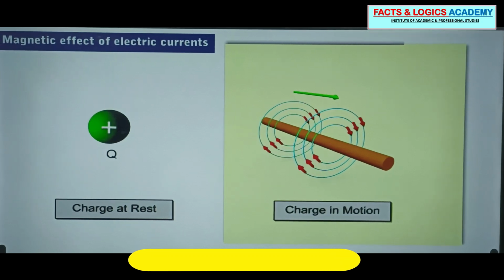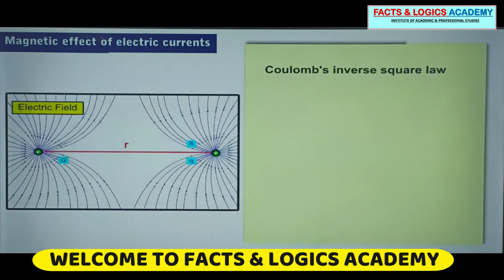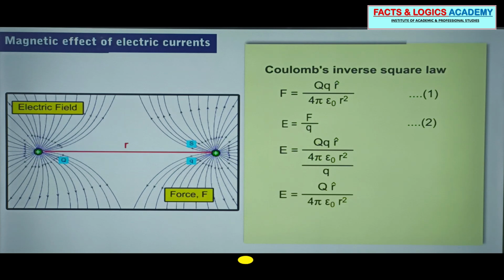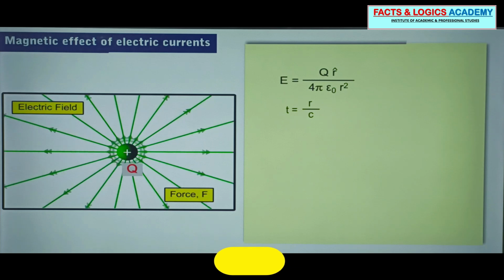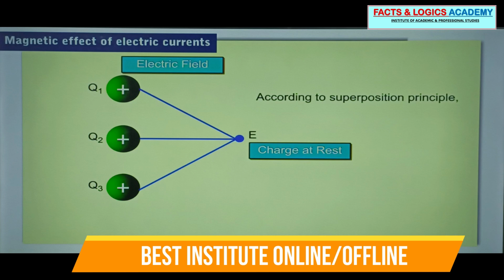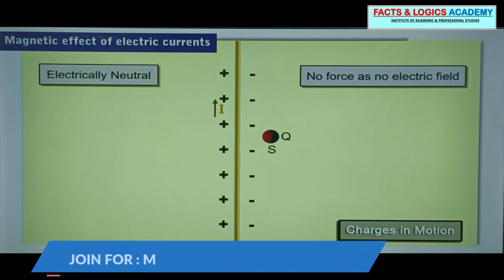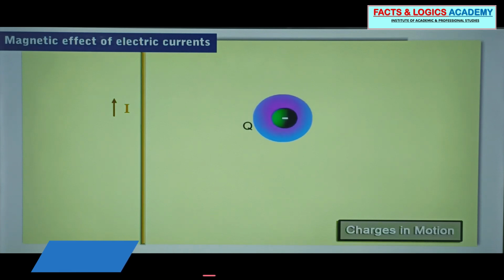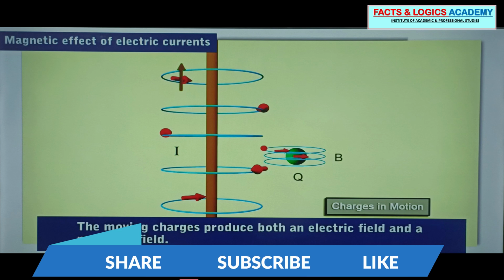CLASS 12 : Magnetic Effects of Current | PHYSICS | CBSE NCERT